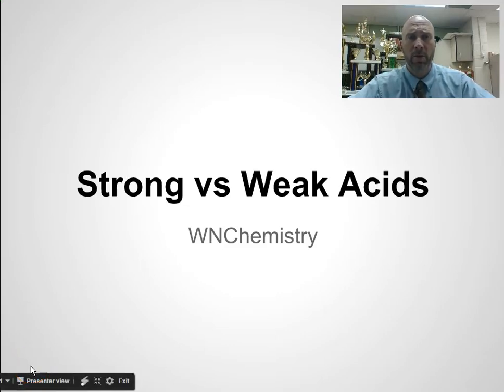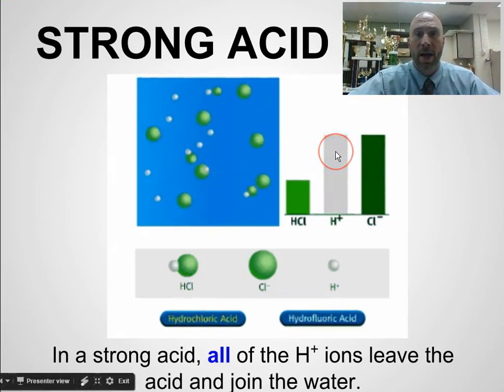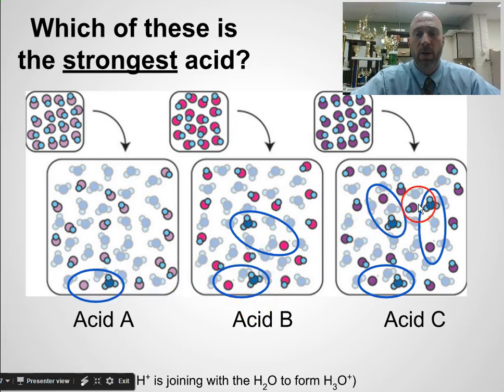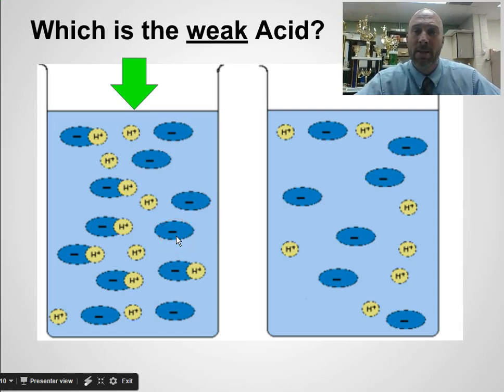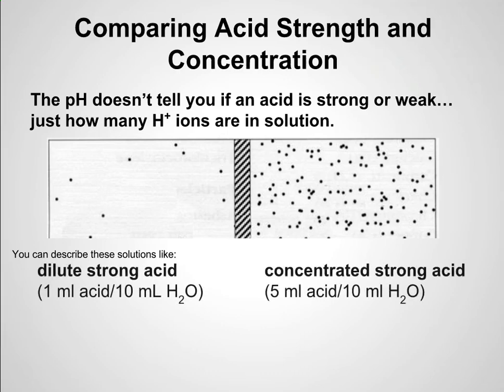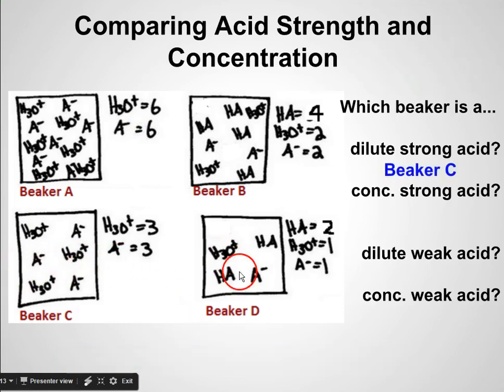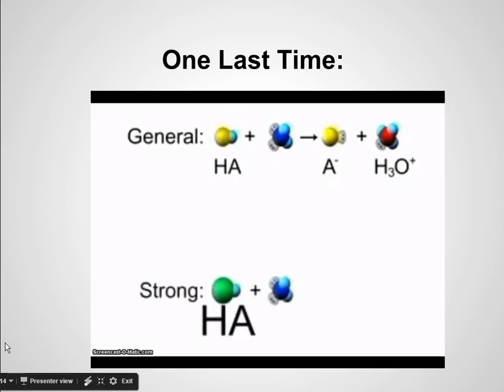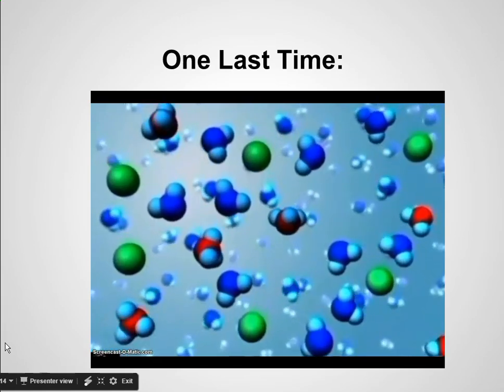Chemistry Unit 12 - Notes 3: Strong vs Weak Acids EDUCATIONAL